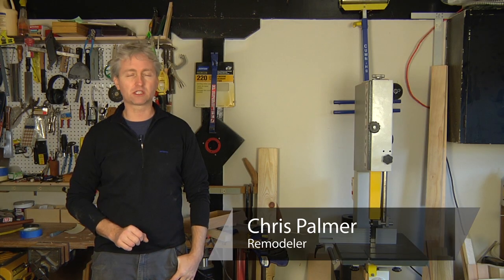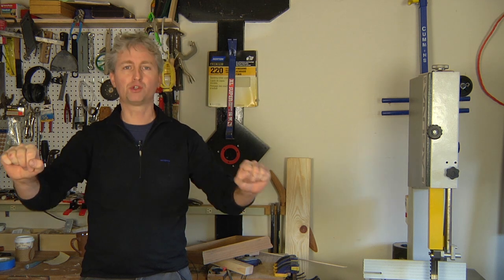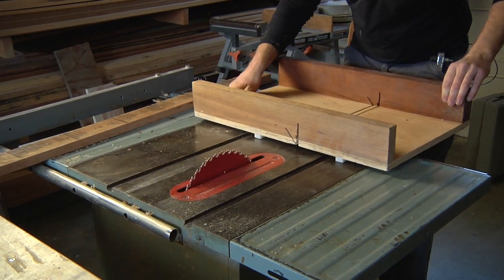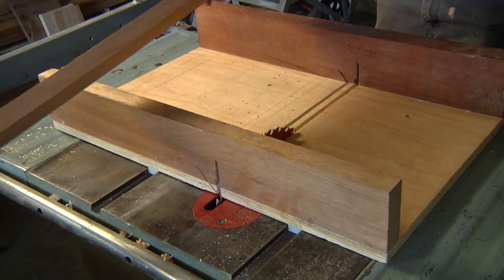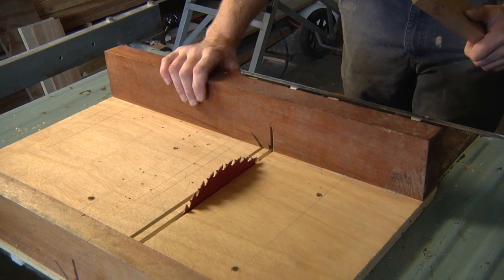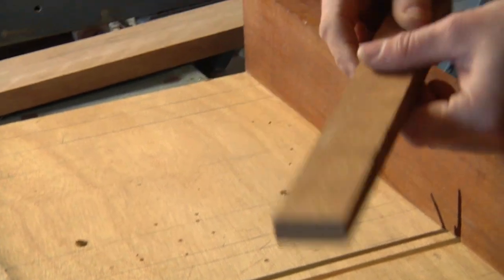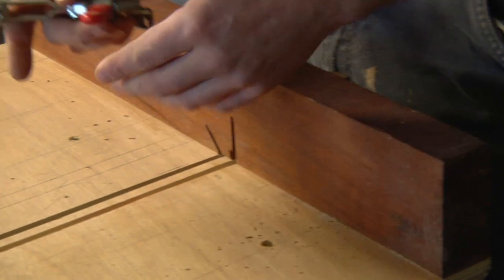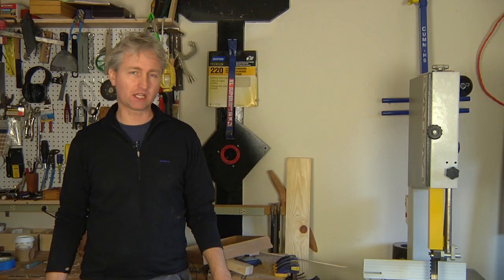Home Remodeling Tools : How to Use a Cross-Cut Sled on the Table Saw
Cross-cut sleds can be used on a table saw to cut square wood properly. Make perfect lines for woodworking with help from a professional remodeler in this free video.

Expert: Chris Palmer
Bio: Chris Palmer brings his experience as a residential remodeler to a wide range of home improvement projects, including bathrooms, kitchens, carpentry and cabinet making.

Series Description: There are many tools to help you get your home remodel done quickly. Learn the basic tools available for you from a professional remodeler in this free video.